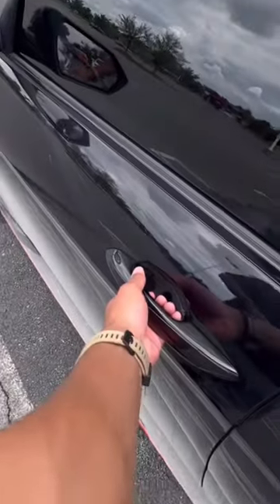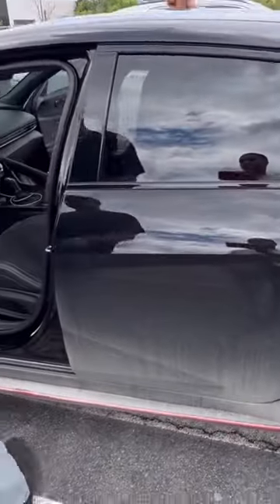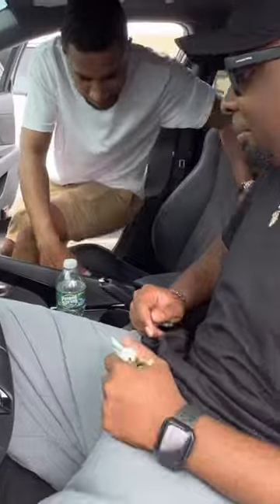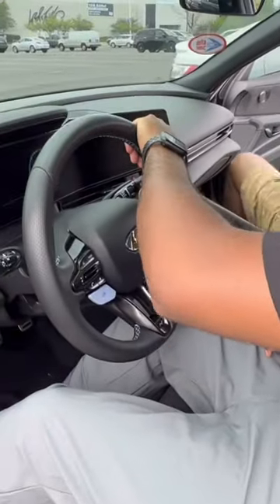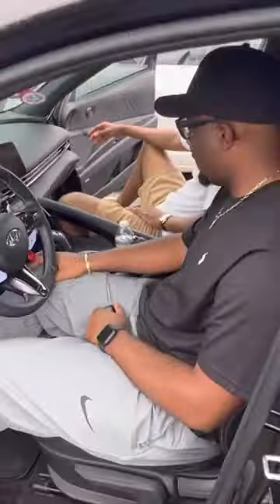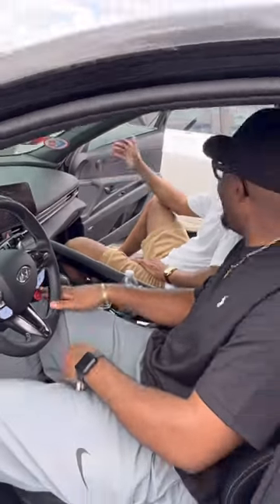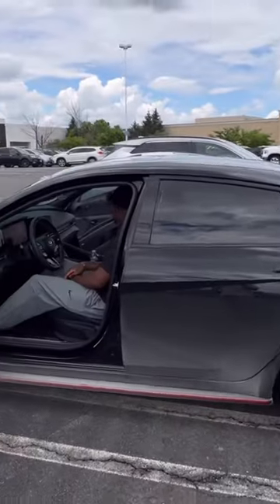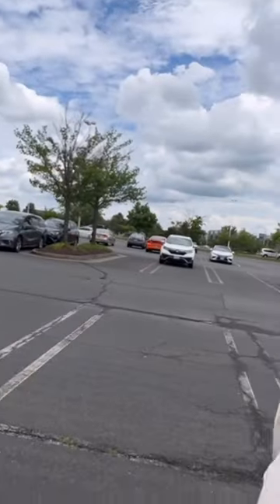Hellcat Owners Reaction To My Elantra N